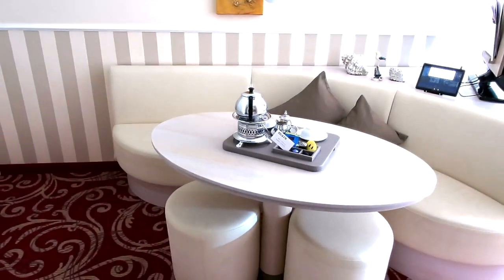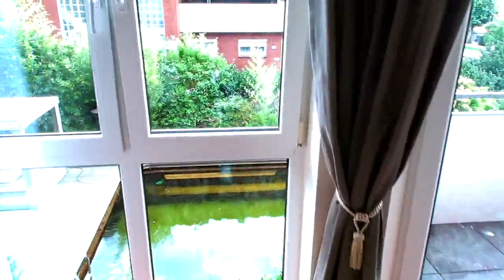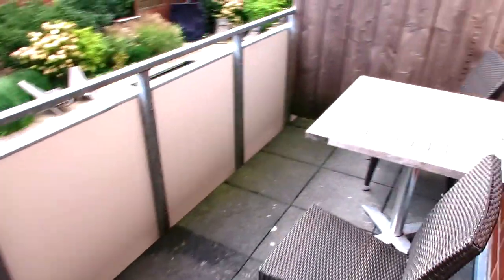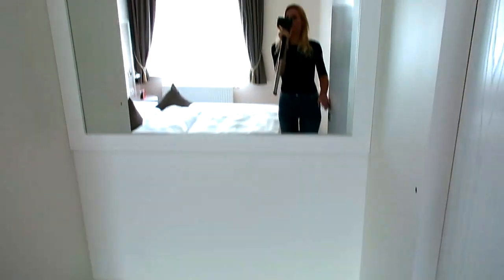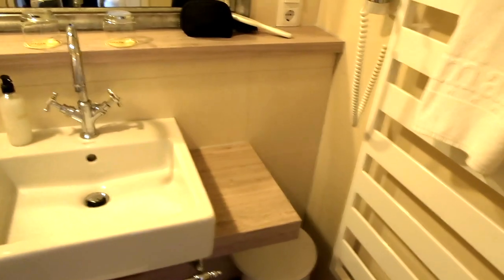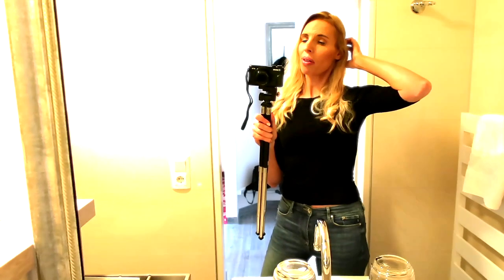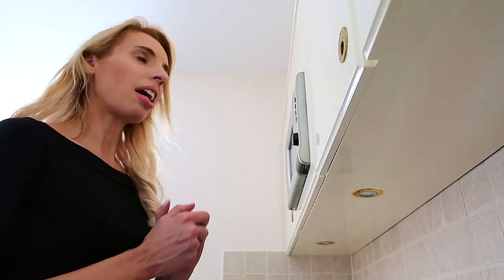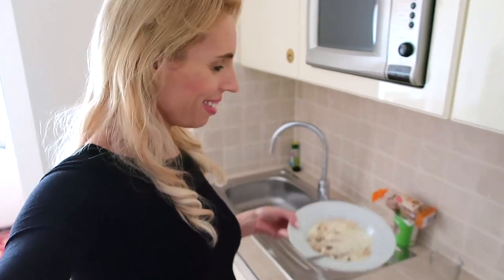WHAT I'M DOING RIGHT NOW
A NEW "REAL" FOLLOW ME AROUND VLOG
WRITING SESSION BEGINS
MY HOME AWAY FROM HOME IN GERMANY